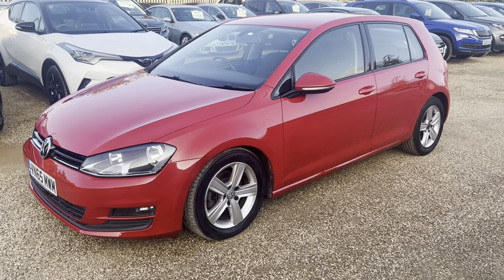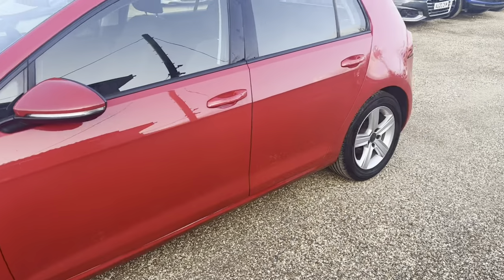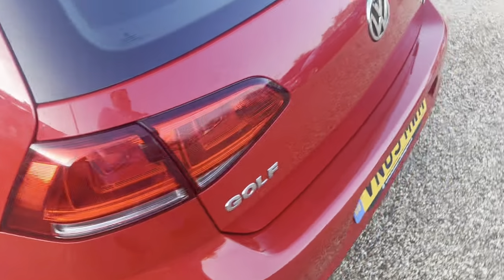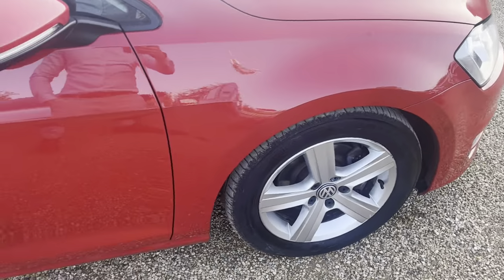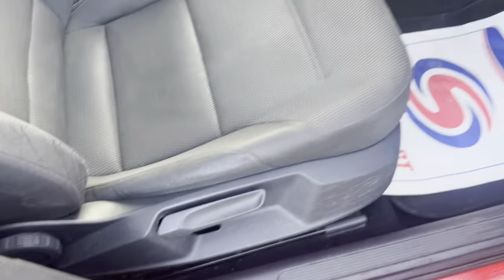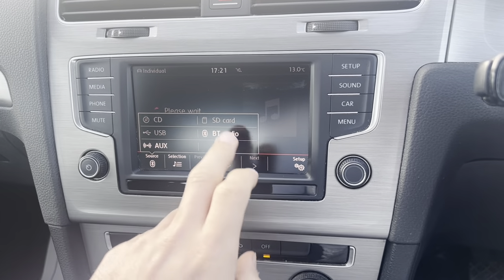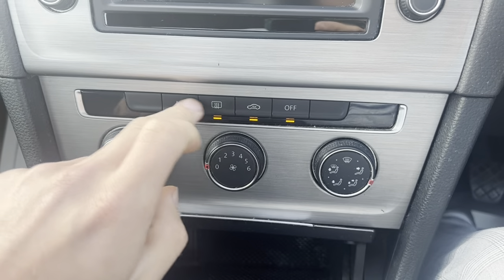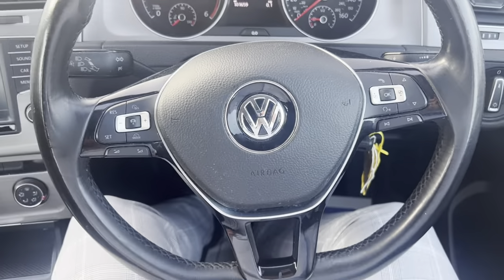2015 VOLKSWAGEN GOLF 2.0 TDI BLUEMOTION TECH MATCH HATCHBACK 5DR DIESEL MANUAL EURO 6 (S/S) (150 PS)